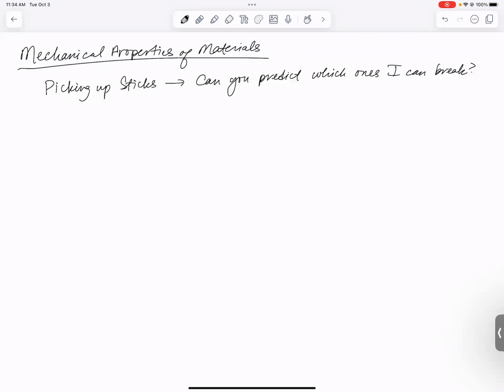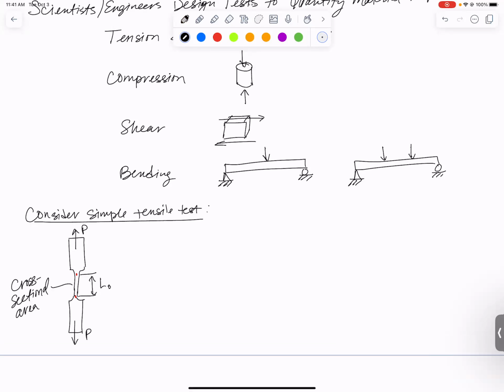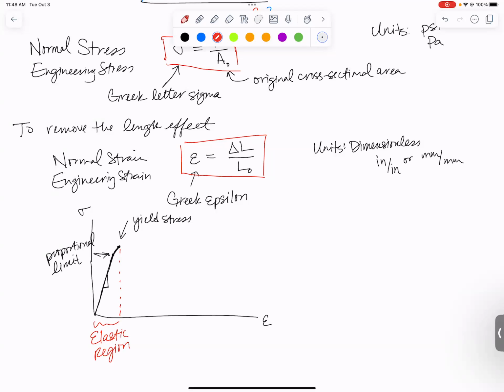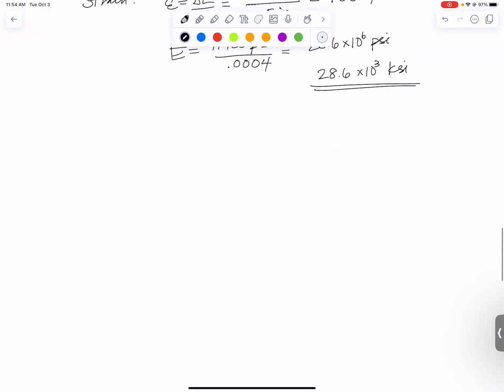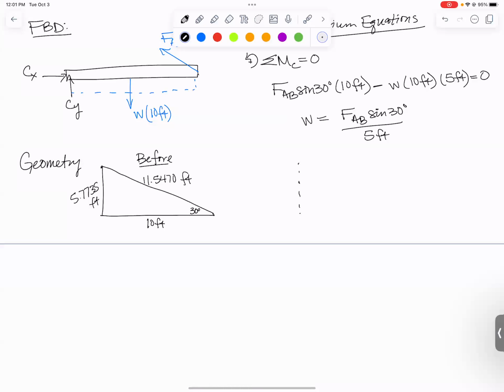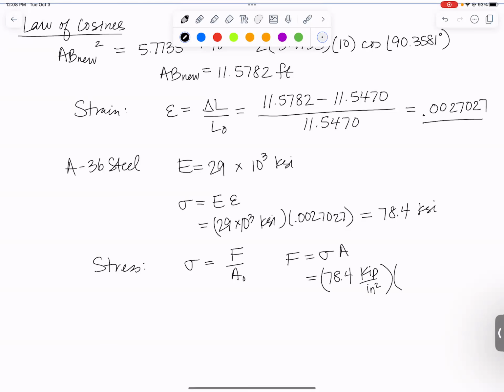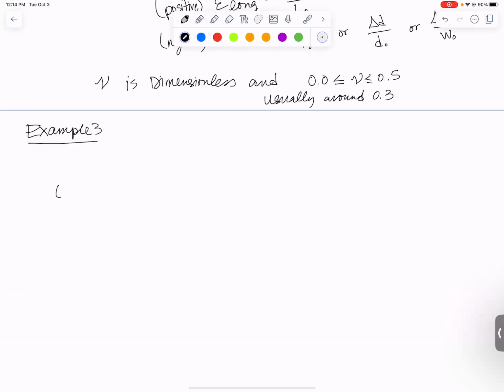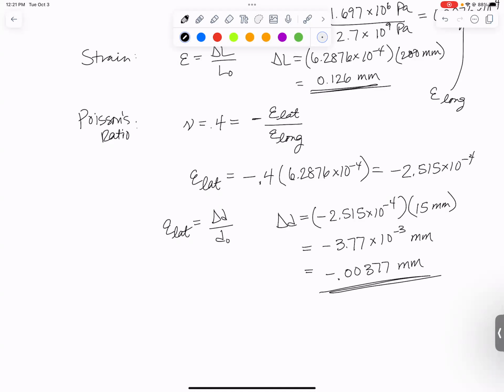Mechanics of Materials 7: Mechanical Properties of Materials--Part I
This is a video lecture for Mechanics of Materials that covers engineering stress and strain, Hooke's Law, Young's Modulus, and Poisson's ratio.